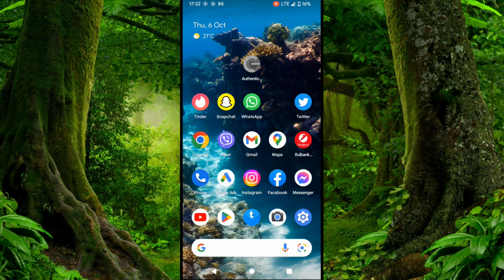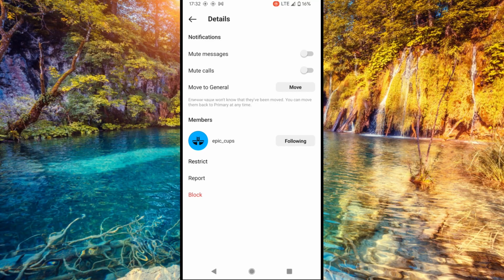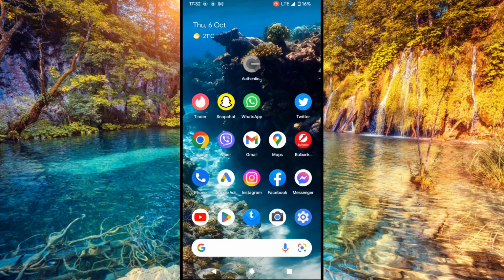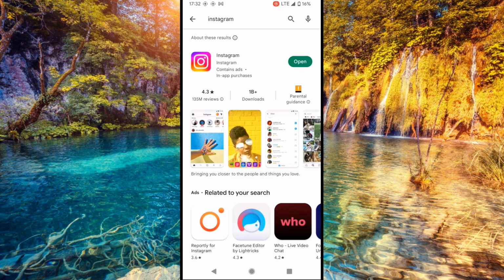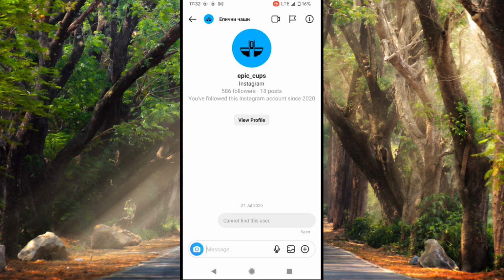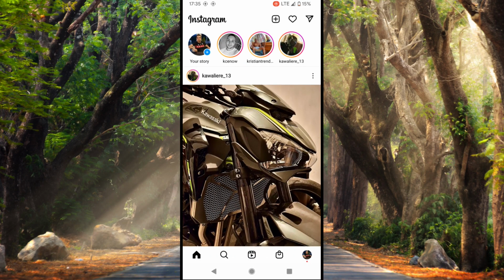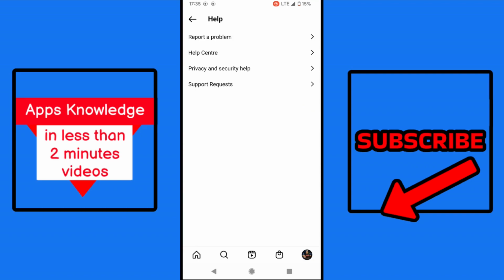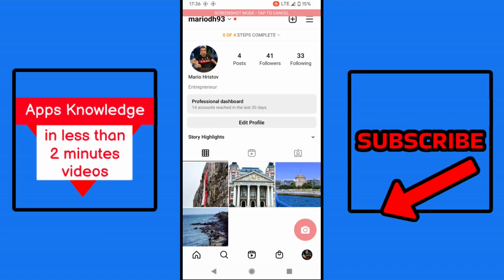[FIX] Instagram Chat Theme Option Not Showing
Are you trying to change your Instagram chat theme and the option isn't showing up? Don't worry, we've got you covered! Watch this quick video to find out how to fix Instagram Chat Theme Option Not Showing.